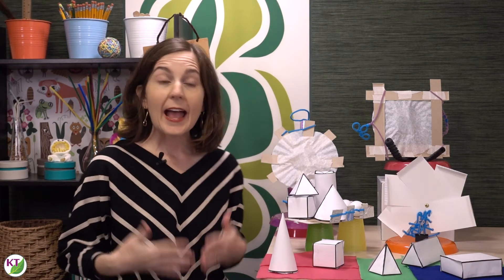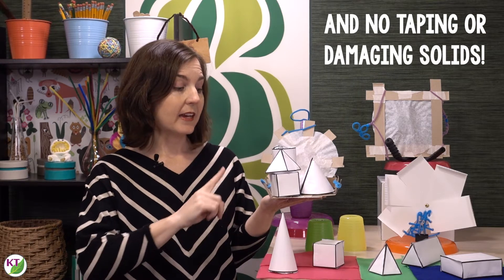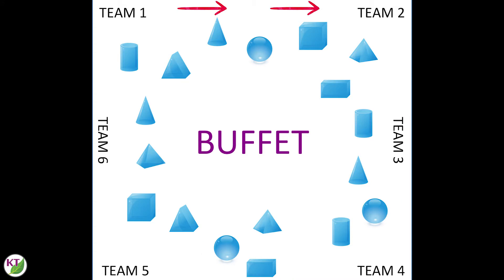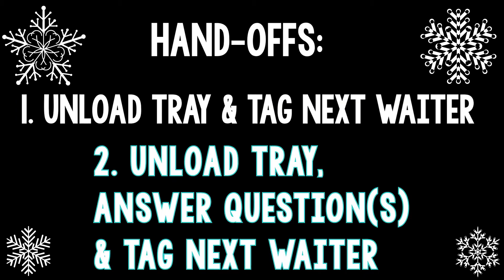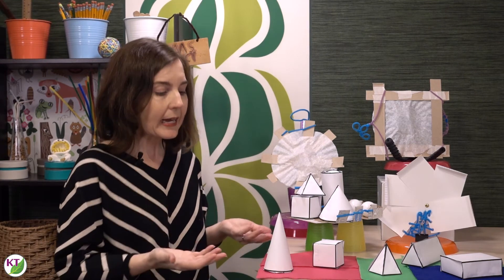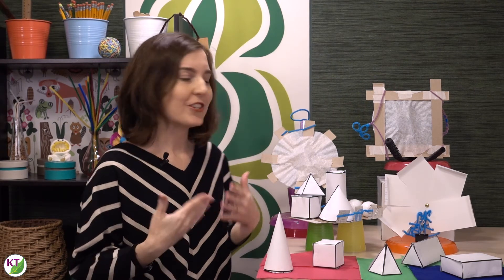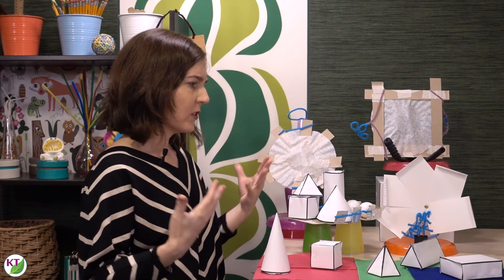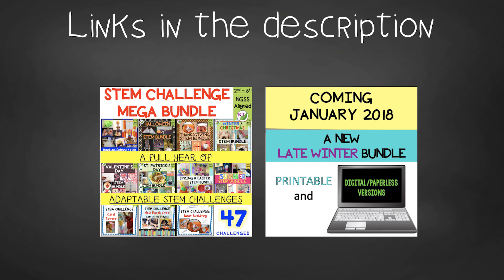Winter STEM Activity - Winter Waiter STEM Challenge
This STEM Challenge is the perfect antidote to cabin fever! In groups, students will design waiter’s trays to hold “snowy” 3D solids that they’ll test in a winter-themed, indoor relay race.